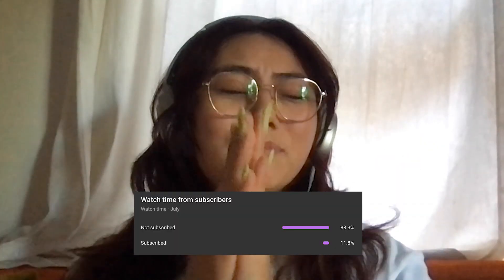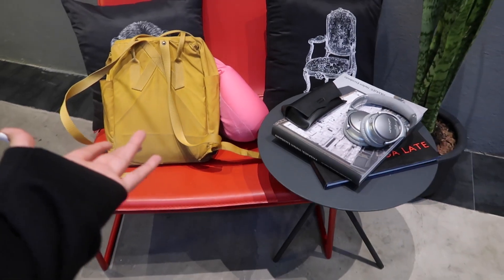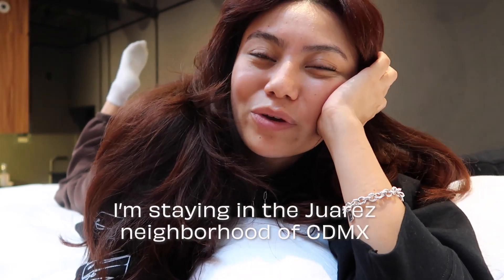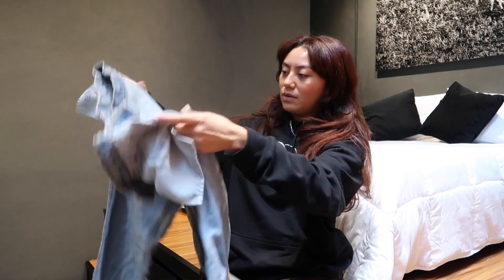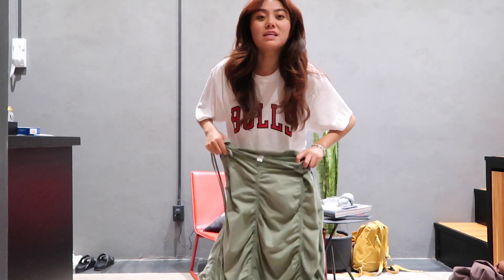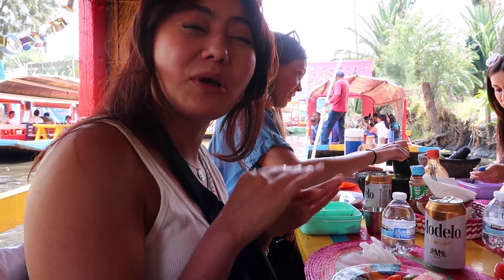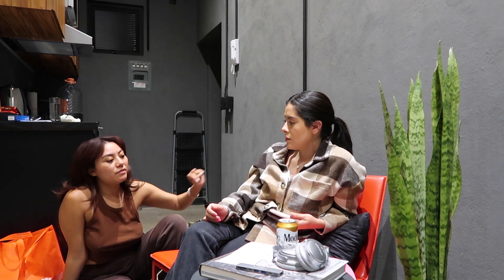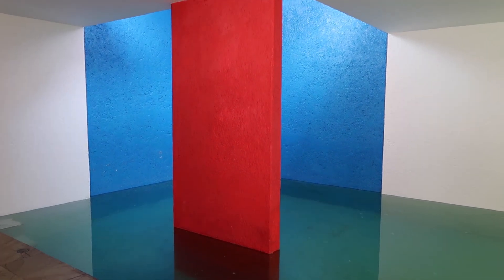Uber Stole Our Phone | What to Eat and Do in CDMX 🛶🌮 | Mexico City Vlog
Hey, ya'll I finally got to visit Mexico City. CDMX has been on my list. I thought I'd pay a visit to thrift, eat, and explore the culture.